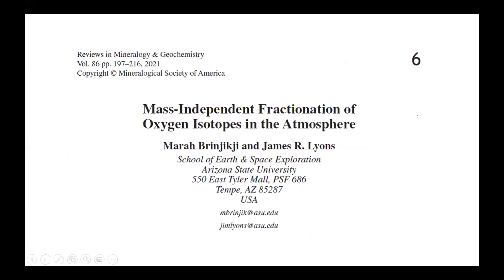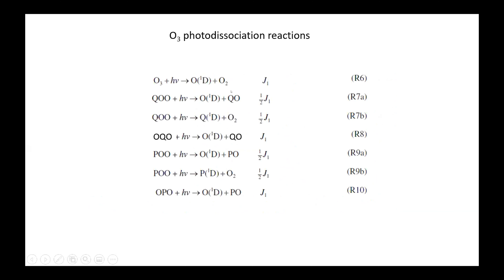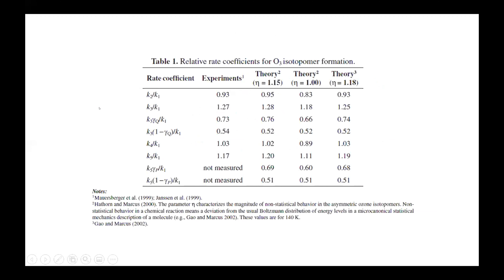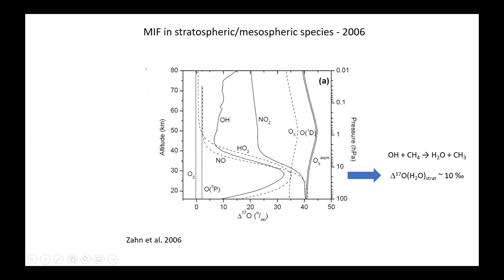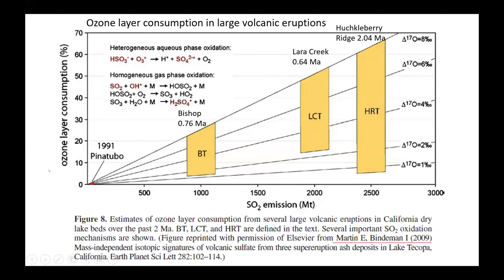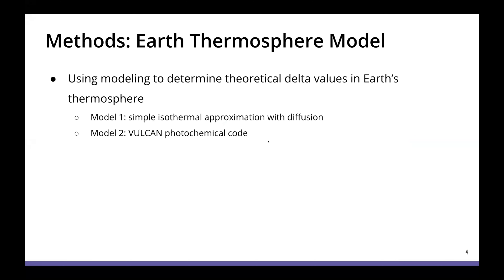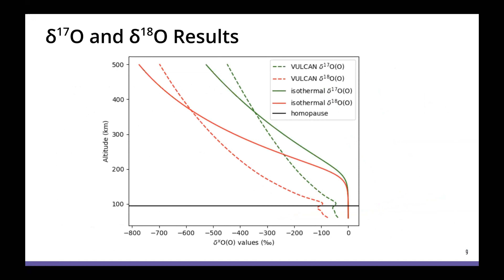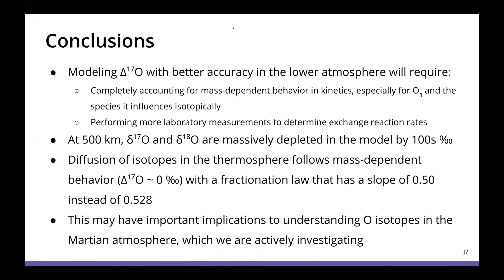Oxygen isotope composition of the atmosphere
This presentation was part of the Short Course on Triple Oxygen Isotope Geochemistry hosted by the Mineralogical Society of America on December 18, 2020. Authors are Marah Brinjikji and James R. Lyons. The Short Course was chaired by Ilya Bindeman and Andreas Pack.